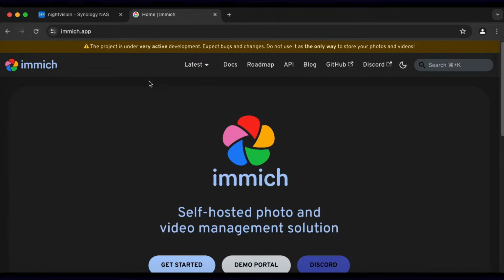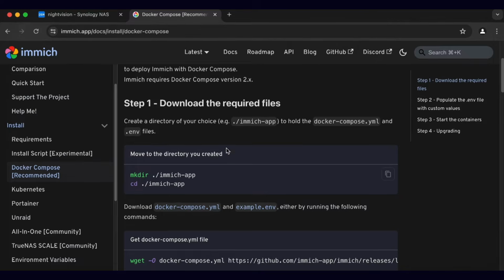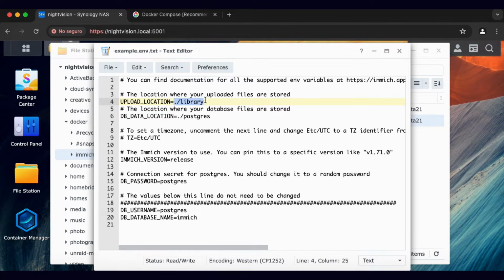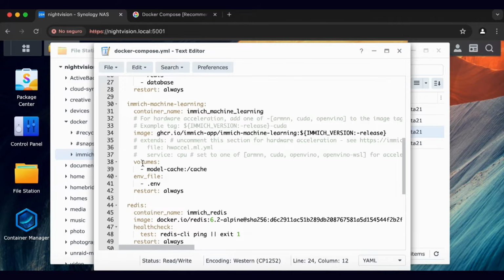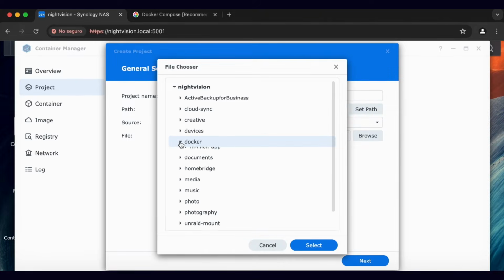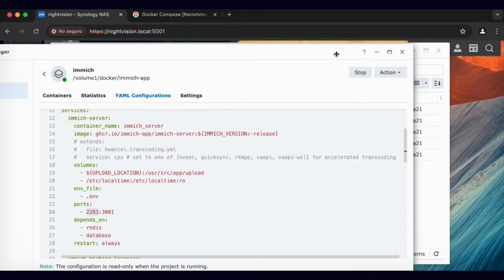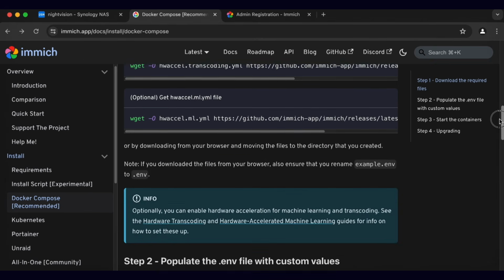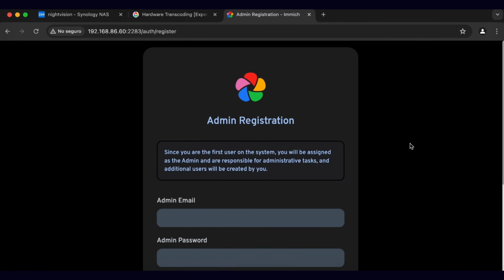Install Immich on a Synology NAS 2024!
Updated guide to my last Immich install video. The app install process has changed a bit so I made a 2024 refresh. Immich is one of, if not the, most used self-hosted photo app out there. The team has done an incredible job not only making a self hosted app, but also creating some solid mobile apps.

This is designed to be fairly beginner-friendly. If you've never used Docker to install an app on your Synology NAS this guide should hopefully help you out.

0:00 Intro
0:26 Begin Install
2:18 Setting up the .env file
6:27 Creating the project in Container Manager
8:03 Accessing Immich